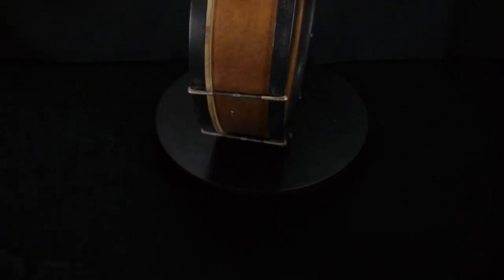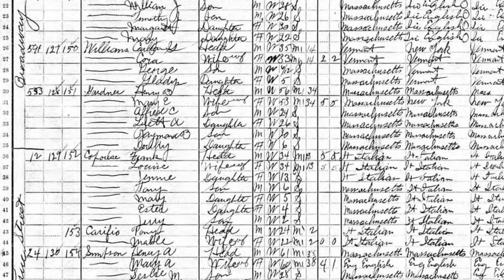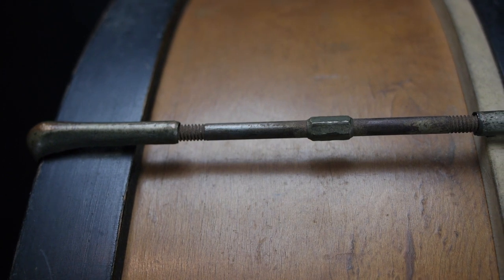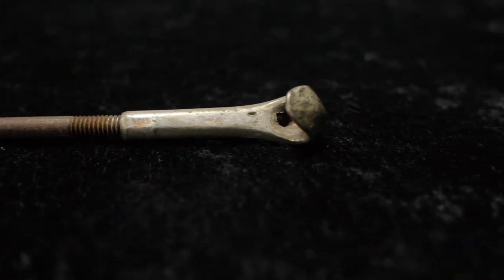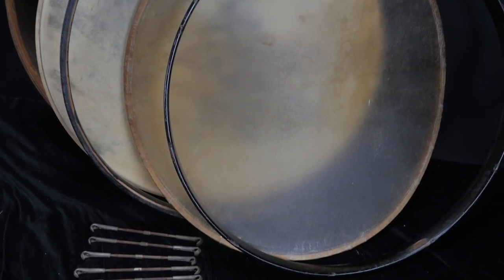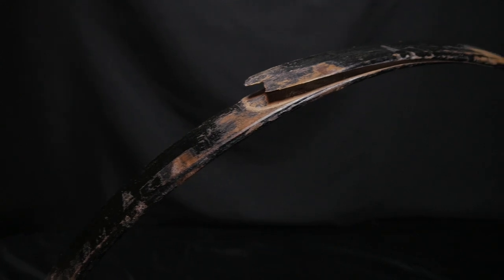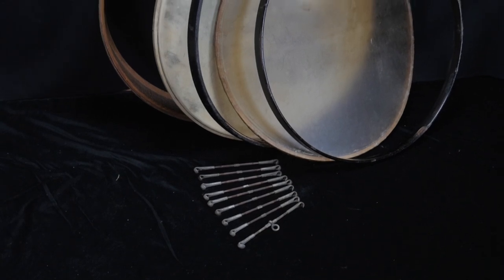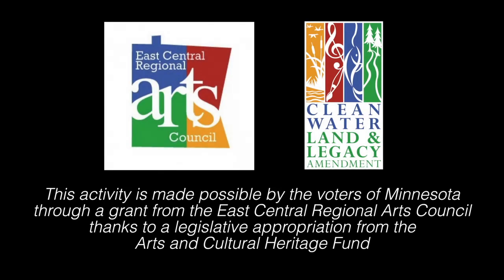"Revival: Early 1900s Gong Bass" - Drum Restoration Series, Part 1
A series on vintage drum restoration of a collection owned by Kelli Rae Tubbs.  The history-rich videos introduce drums from Kelli's personal collection and document their transformation from "attic find" to playable instrument.

This episode discusses an early 1900s bass drum, sometimes referred to as a "gong drum."  Kelli tells about the condition of the drum when she acquired it, what she learned about the original owner, the supplies she needed for the restoration, and the results of her restorative efforts.

ABOUT THE HOST  ||  Kelli Rae Tubbs is a singing drummer and percussionist, as well as a bandleader specializing in 1920s jazz based Minnesota -- the Twin Cities to be more specific.

As a clinician/educator, she has delivered clinics covering the topics of keyboard percussion, improvisation, and the drumming techniques used in early American jazz.

She is a member of the Sabian Education Network and the D'Addario Education Collective and, in July 2016, was appointed to the Scholarly Research Committee of the Percussive Arts Society.  She was a preliminary judge in the 2017 "Hit Like a Girl" drumming contest.

Kelli is a regular contributor to "Vintage Drums Legendary Sounds" and "Tom Tom Magazine" and, as an historian, is working to preserve our unique American musical heritage through the restoration of antique drums dating back to 1887 and the performance of early American jazz.

She has received four grants to study classic American drumming styles with drummer, educator, author, and historian, Daniel Glass, her co-author in the upcoming book entitled "The Postcard Project:  A Snapshot of Drumming Life, 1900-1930" being released in 2017.  In addition, she has received a grant to study silent film sound effects with William F. Ludwig III, owner of WFLIII Drums.

For more information about Kelli, her other projects, and upcoming clinics and appearances,

ABOUT THE EXECUTIVE DIRECTOR  ||  Nicholas Barr, founder of Northome Films, is an independent film maker and musician with a unique perspective for matching landscape and soundscape with human emotion.  The advent of high-definition video-capable digital single lens reflex cameras opened up a new world of shooting for him.

ABOUT NORTHOME FILMS || Northome Films is a Minnesota-based video production company which had its start in creating music videos and "behind the scenes" documentaries with footage from recording sessions and live performances.  What began as a personal passion for founder, Nicholas Barr, has become a way to communicate others' passions to their audiences, telling their authentic story.